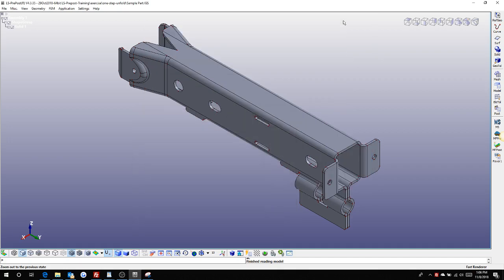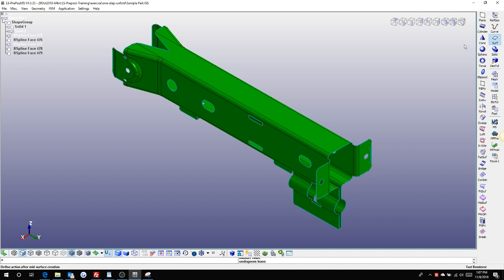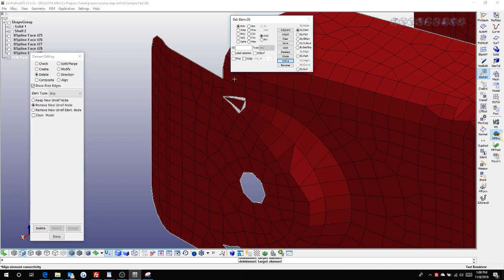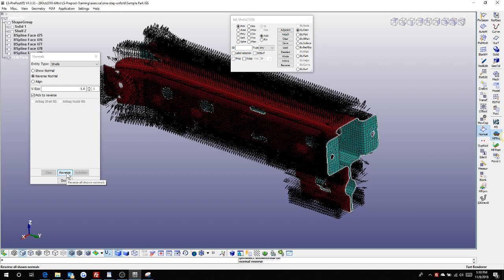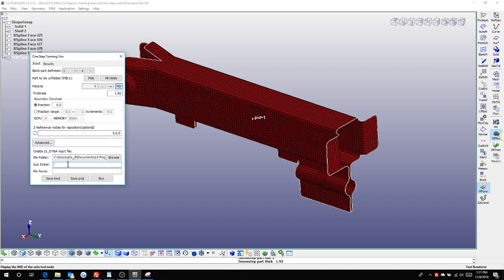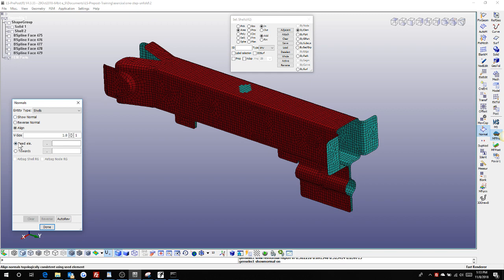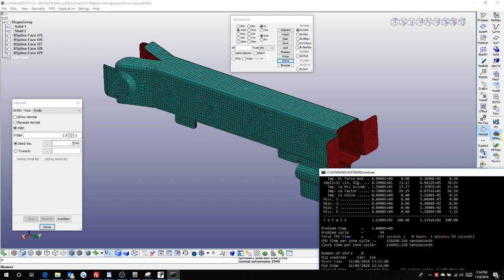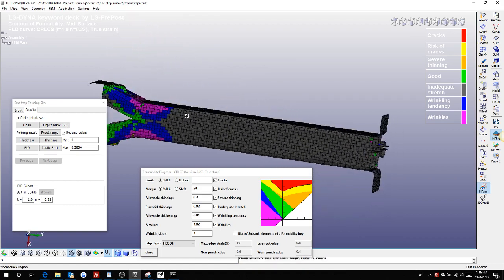Forming Simulation Tech: unfold blank/one step analysis with LS-Prepost 4.3.35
One-step formability analysis with LS-DYNA/LS-Prepost